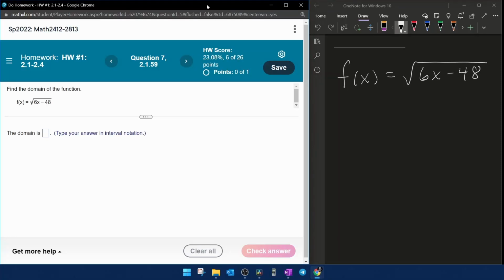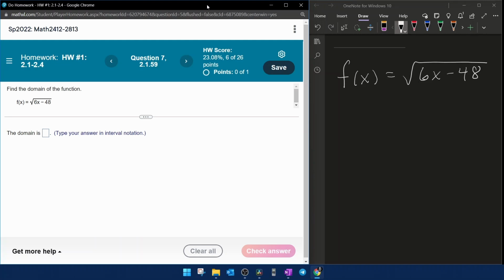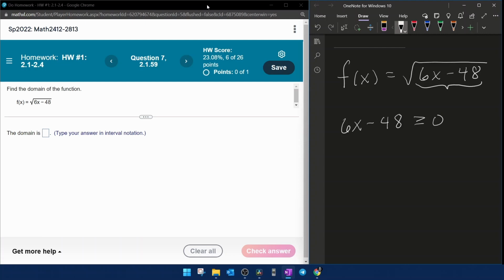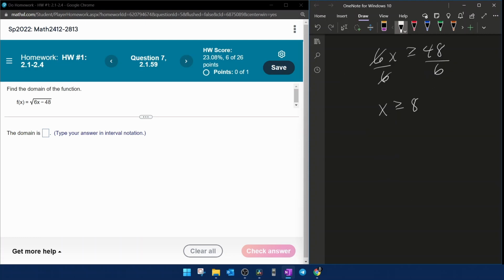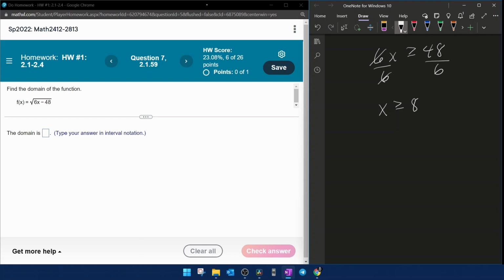Precalculus - HW#1 Question #7 - MyLab Math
Determine the domain of a square root function.